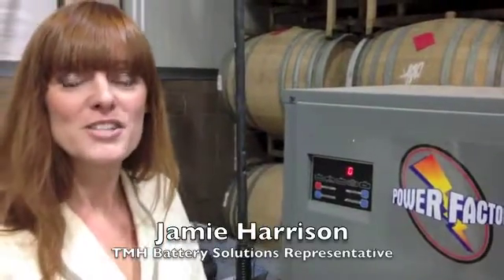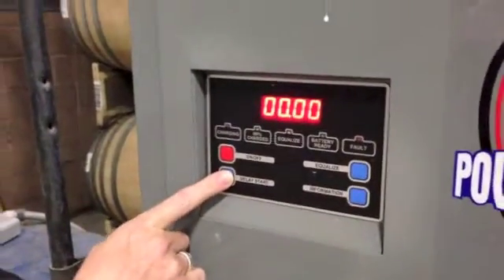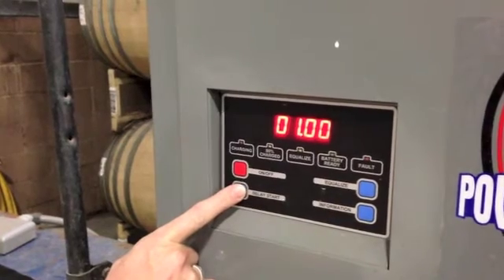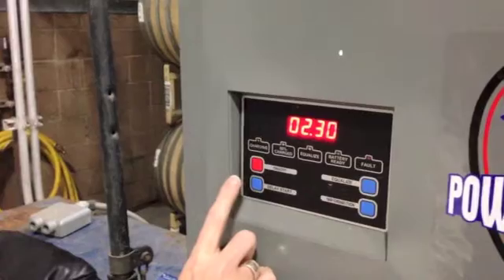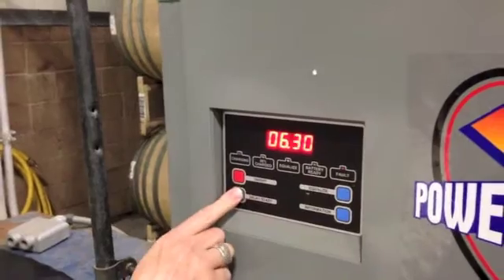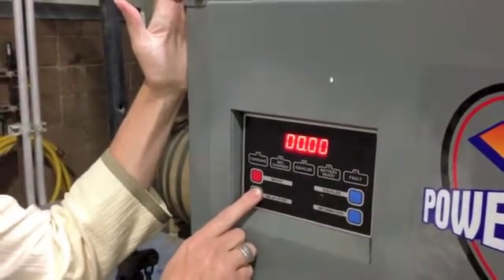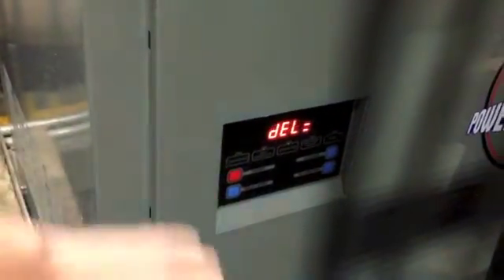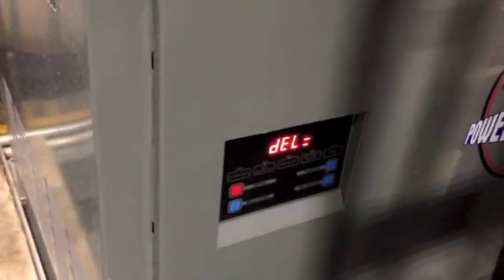Battery Charger Delay Demo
TMH Battery Solutions Representative Jamie Harrison reviews the proper protocol for setting the delays on all Power Factor forklift battery chargers.